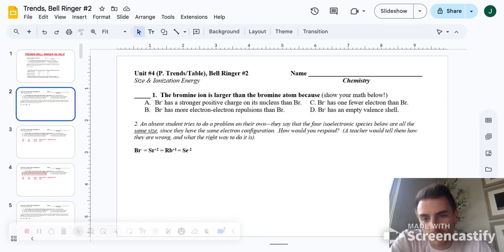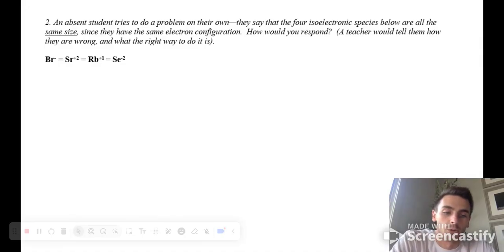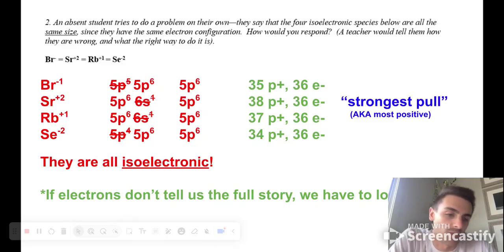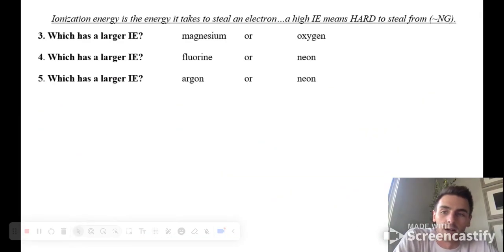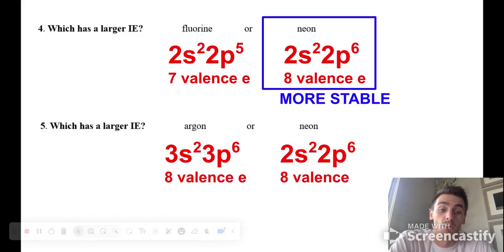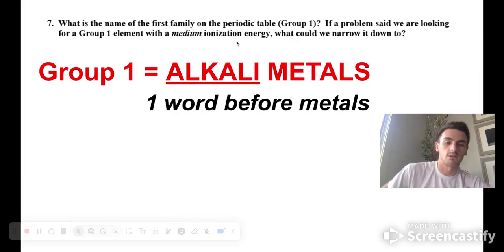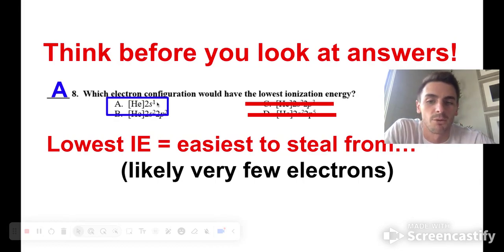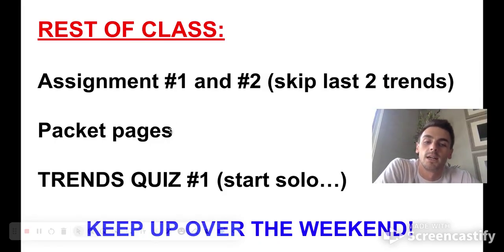Trends, Bell Ringer #2 - Google Slides - Screencastify - September 11, 2025 4:03 PM